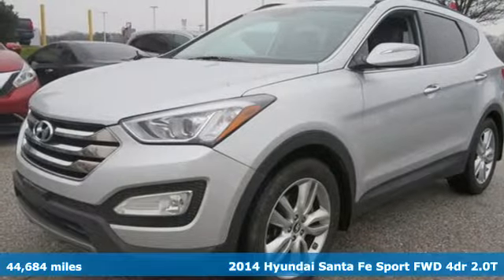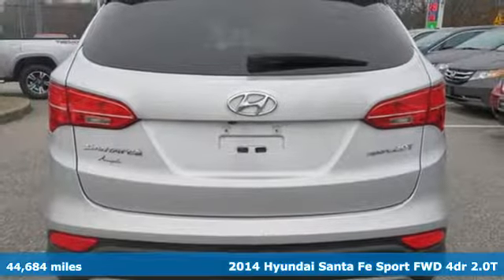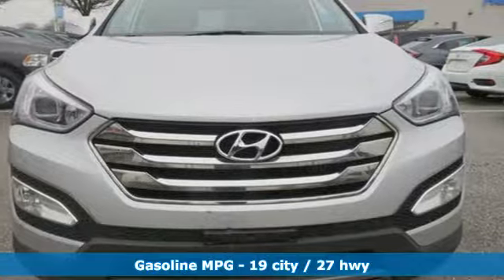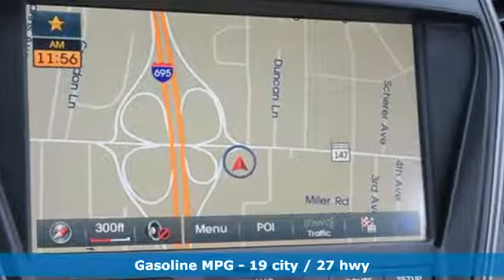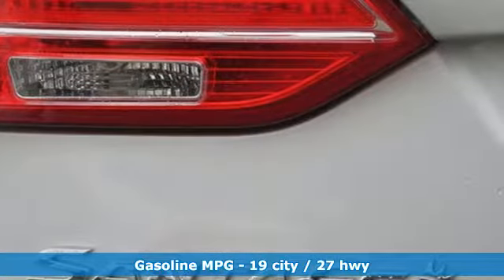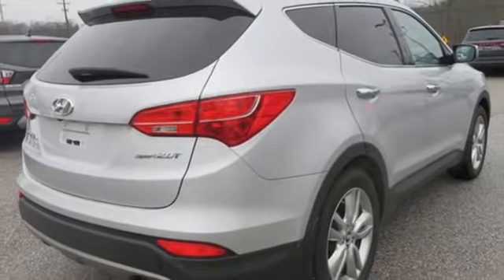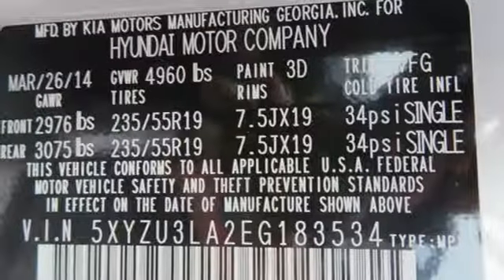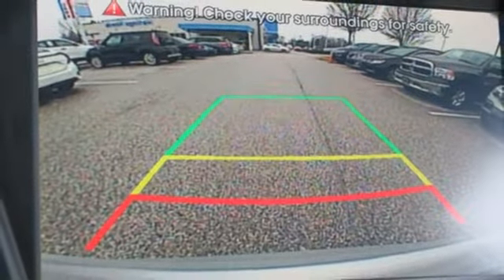2014 Hyundai Santa Fe Sport Baltimore MD Parkville, MD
Year: 2014
Make: Hyundai
Model: Santa Fe Sport
Trim: 2.0L Turbo
Engine: 2.0L I4 DGI DOHC 16V Turbocharged
Transmission: 6-Speed Automatic with Shiftronic and Overdrive
Color: Silver
Interior: Black
Mileage: 44684
Stock #: OU183534
VIN: 5XYZU3LA2EG183534
*** NAVIGATION *** HEATED LEATHER INTERIOR *** CD STEREO WITH SATELLITE RADIO *** BLUETOOTH *** CLEAN, ONE OWNER CARFAX *** ALLOY WHEELS *** Steering Wheel Controls, Blind Zone Monitor, Cruise, Power Features and Side Air Bags. 15,000 Miles Remaining Factory Warranty. *Your additional costs are sales tax, tag and title fees for the state in which the vehicle will be registered, any dealer-installed options (if applicable) and a $299 dealer processing fee (not required by law). Prices are subject to change, and prior sales are excluded from these offers. While every reasonable effort is made to ensure the accuracy of this information, we are not responsible for any errors or omissions contained on these pages. Please verify any information in question with the dealer.

Address:
9215 Harford Rd